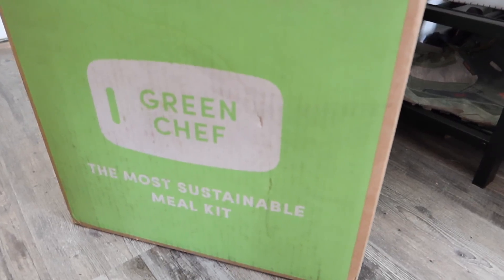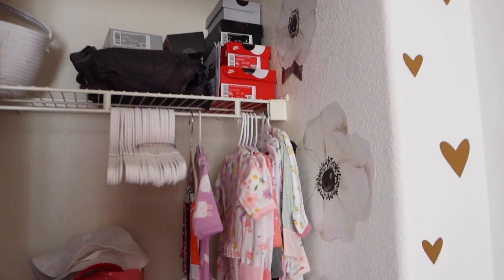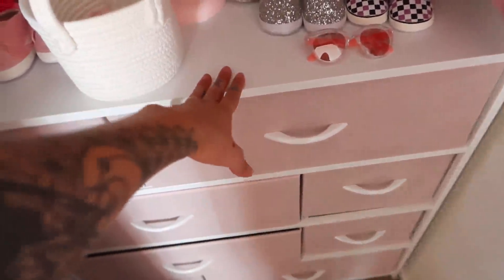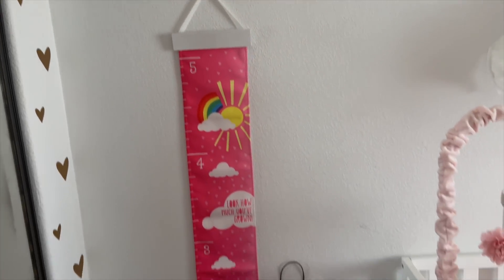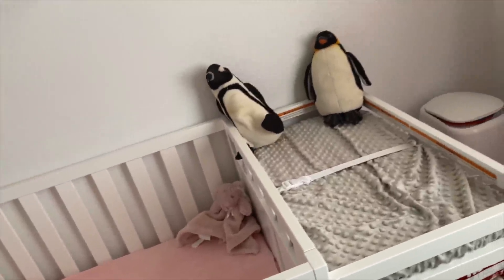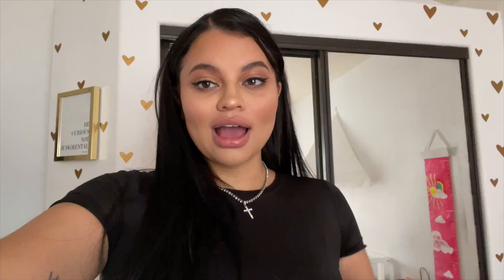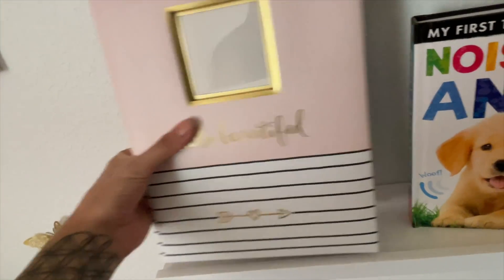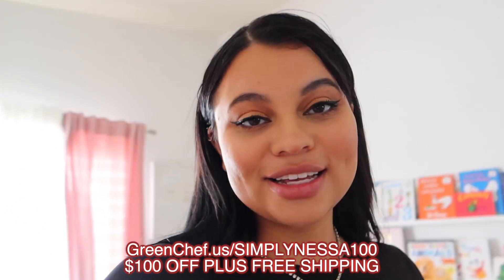MY DAUGHTERS NURSERY TOUR !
IMA MUTHAAAA! NO DRAMA!